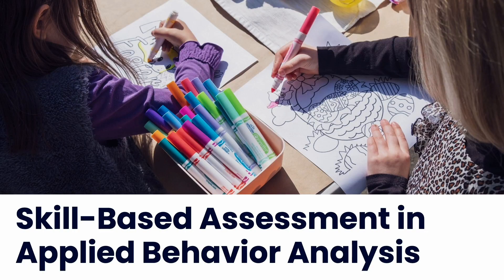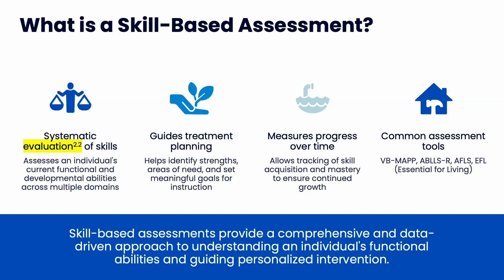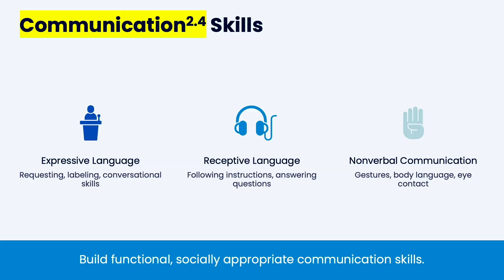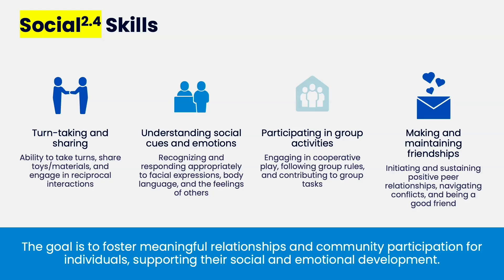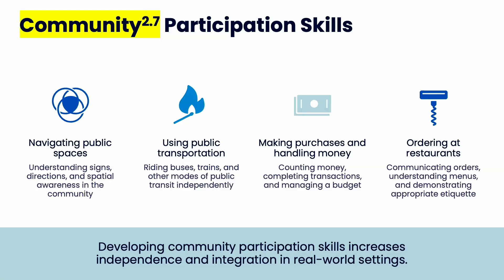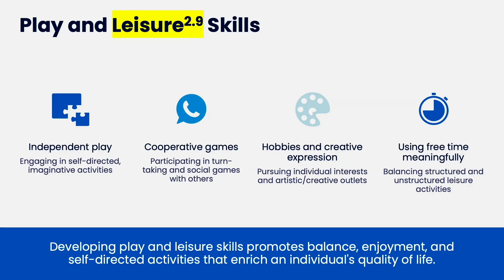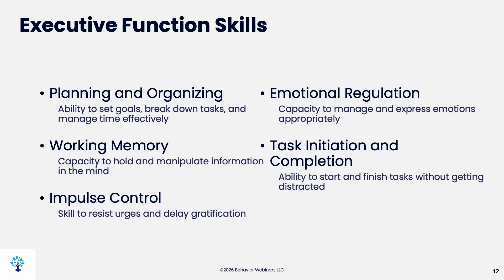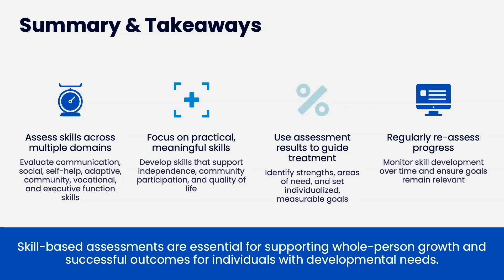F2 Skill-Based Assessments in ABA | RBT® Task List Explained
In this video, we dive into F2: Skill-Based Assessment, a core component of the RBT® Task List. Learn how skill-based assessments are used to identify strengths and skill deficits across communication, social, academic, and daily living domains.

📋 Topics Covered:
✔️ What skill-based assessments measure
✔️ Common tools (VB-MAPP, ABLLS-R, AFLS)
✔️ The RBT’s role in conducting and recording assessments
✔️ How assessment results guide individualized treatment goals

Skill-based assessments are essential for creating effective behavior intervention plans. Whether you're studying for the RBT exam or want to improve your ABA practice, this video gives you a solid understanding.